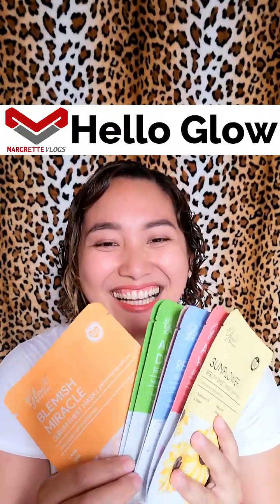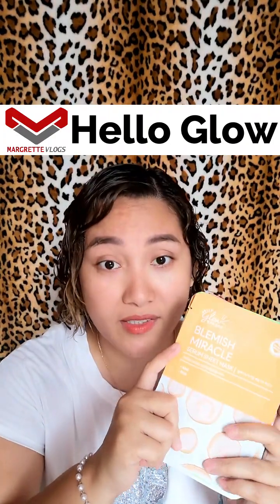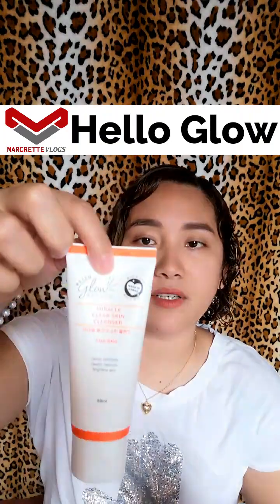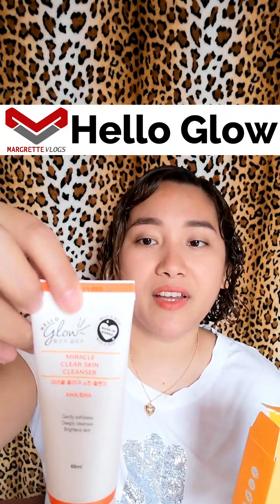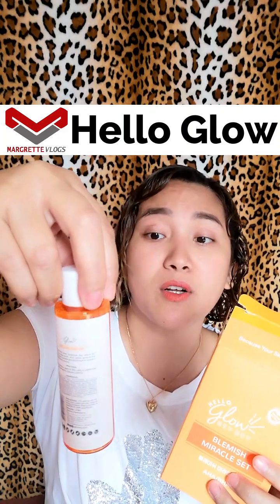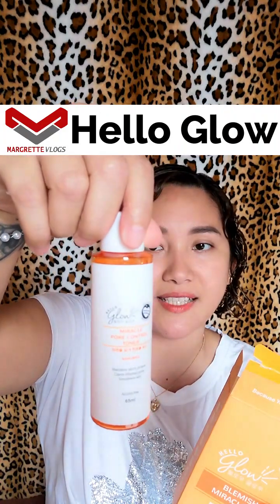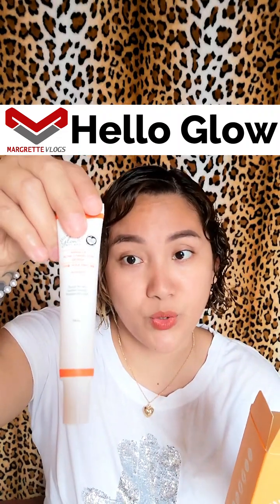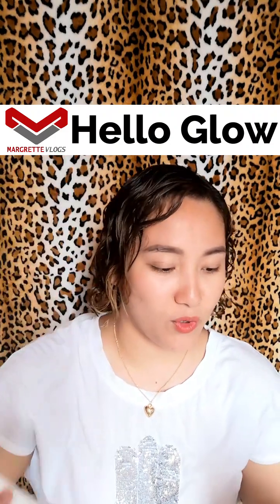Hello Glow | Acne Defense Set, Blemish Miracle Set and Serum Sheet Face Masks | Ever Bilena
PLEASE BUY ME 'COFFEE OR LOVE TEA' (TIP) BY GOING TO:
BUYMEACOFFEE.COM/MARGRETTE